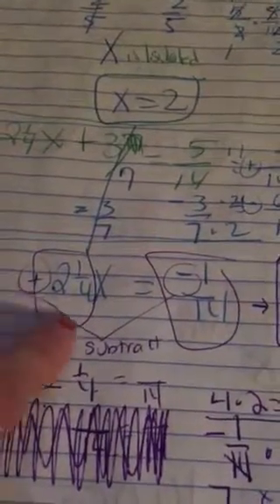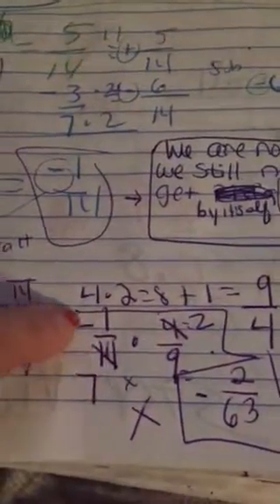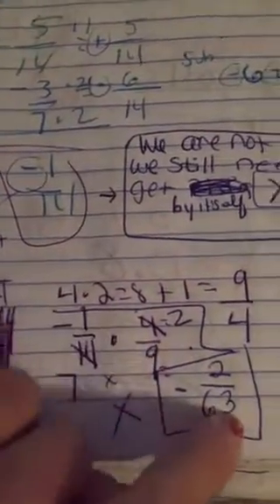Practice lesson twenty five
Alf one ed three